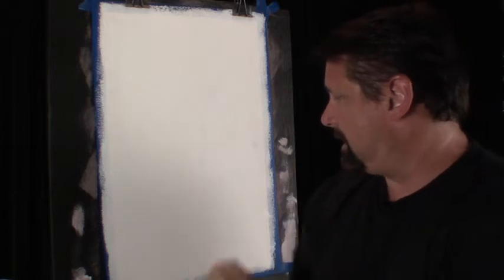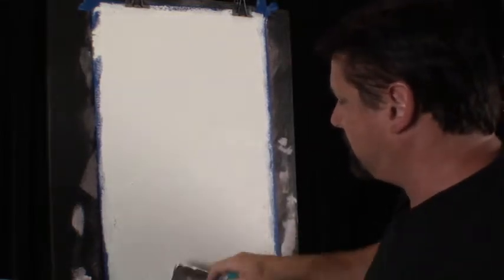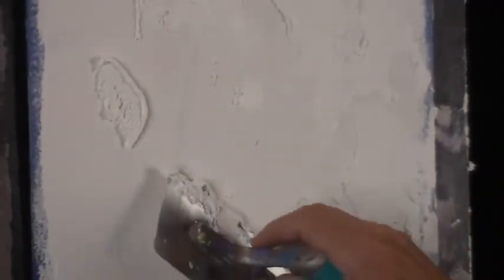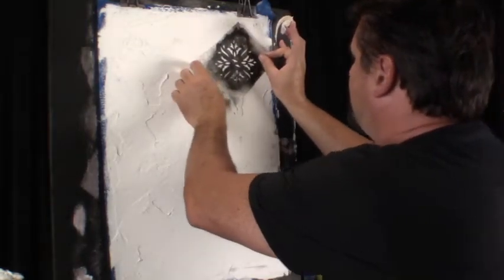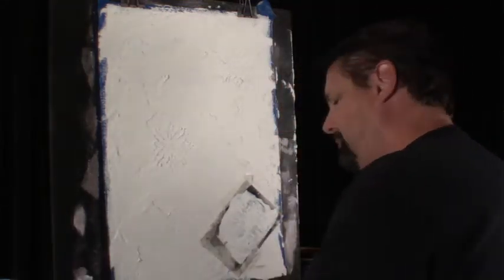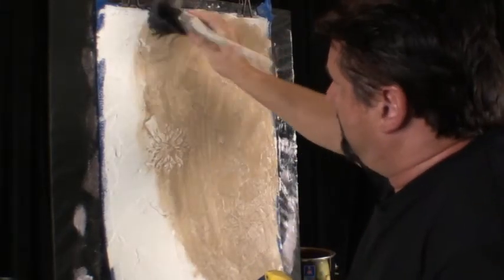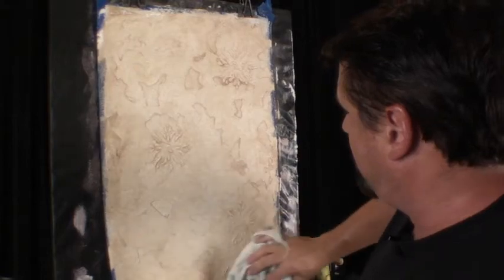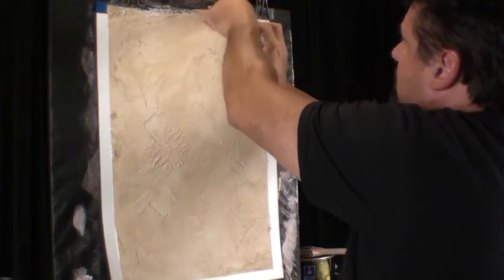Old world wall faux painting techniques for walls - Textured plaster with stencil & antiquing glaze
A textured plaster technique with antiquing glaze with a stencil

peacock paint brush